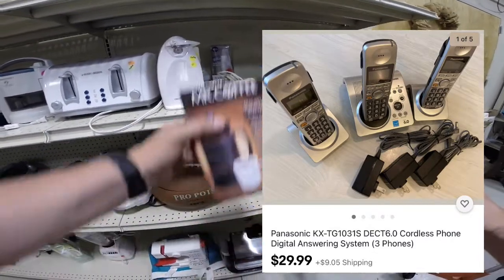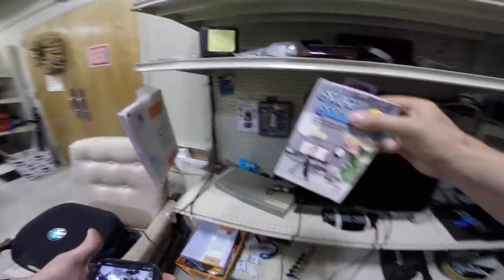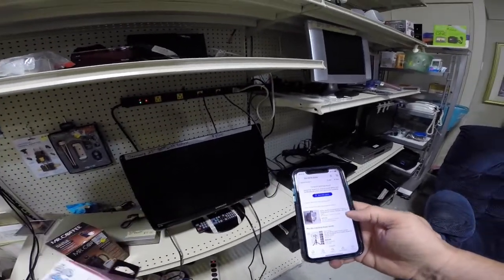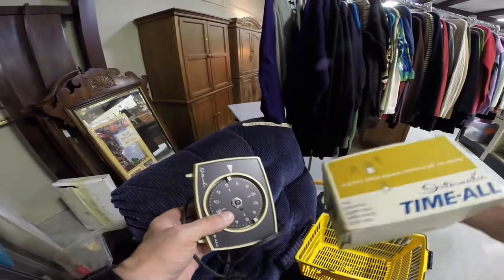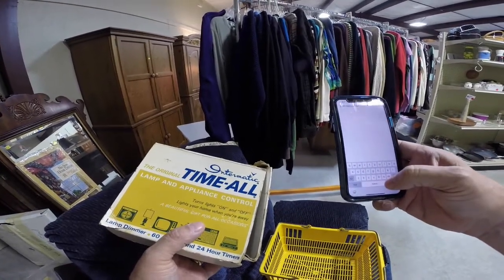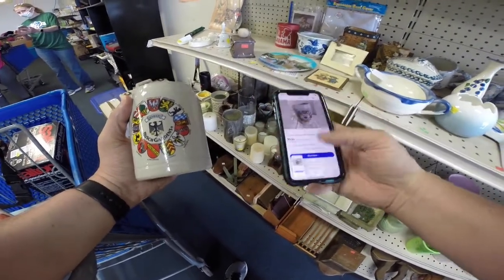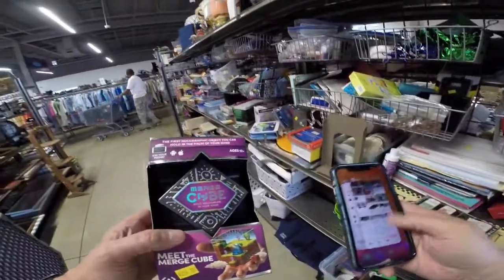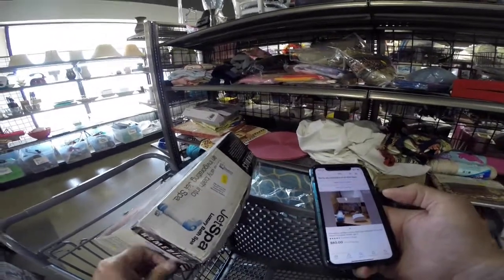Yard Sales a BUST - Goodwill WAS AMAZING Montgomery, Alabama eBay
We started out going to yard sale, but quickly discovered that the Goodwill had more to offer.